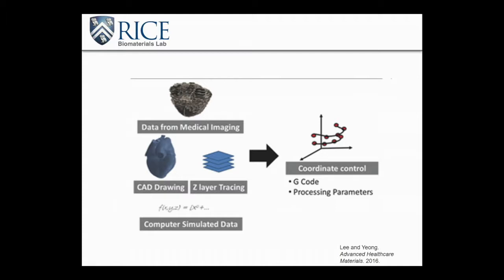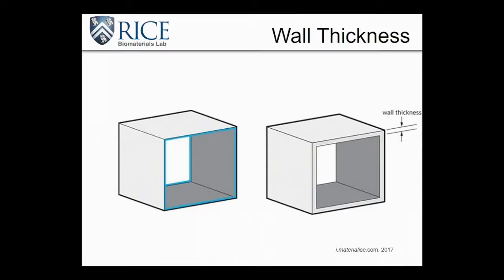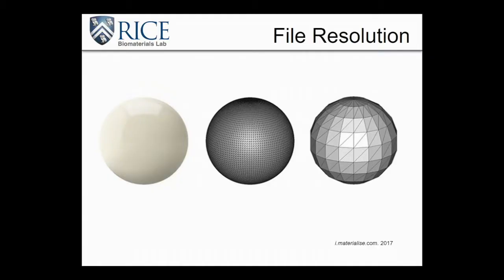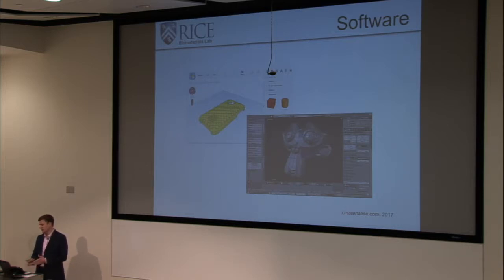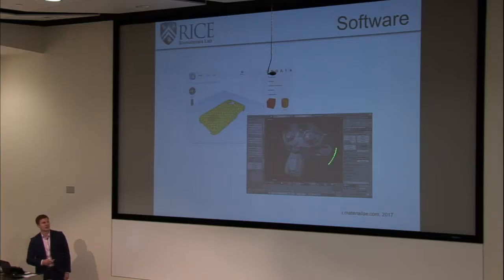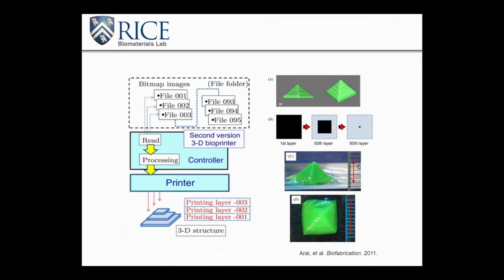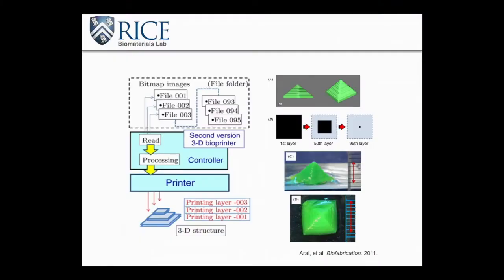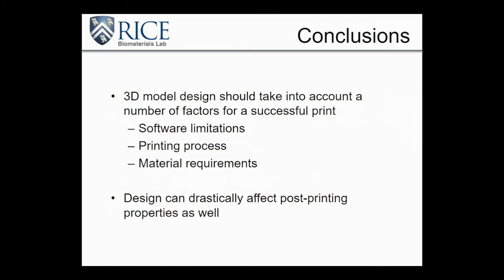Generation of 3D Models and Design Considerations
Considerations for modeling tissue scaffolds and components prior to printing.

Rice University Biomaterials Lab Workshop, 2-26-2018